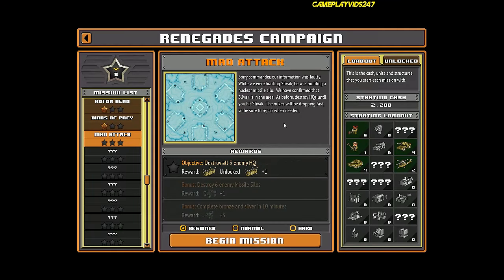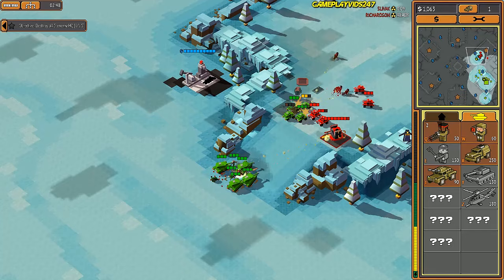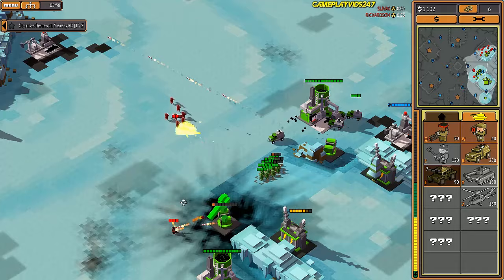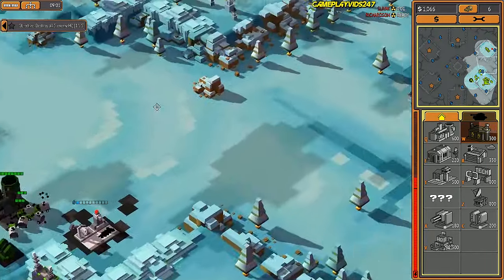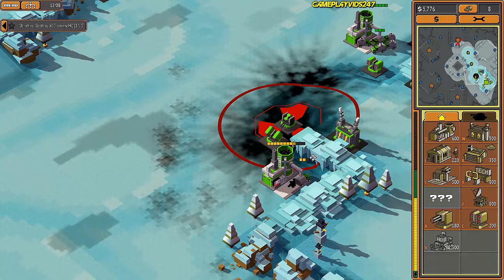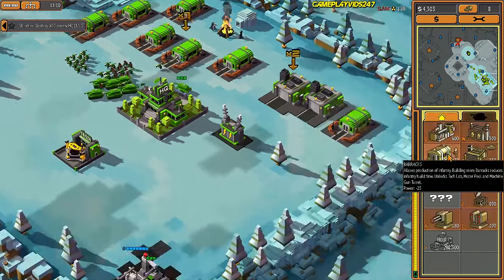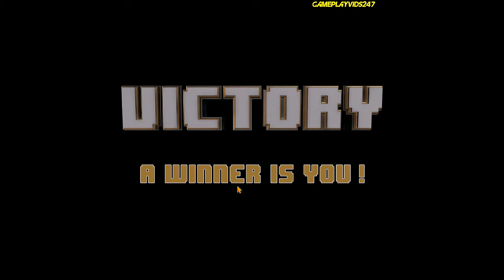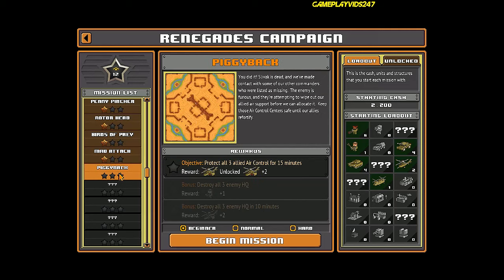8-Bit Armies Walkthrough Guide: Pt: 12 - Mad Attack - PC Gameplay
8-Bit Armies Walkthrough Guide - 8-Bit Armies PC Gameplay series for the PC with commentary.

In this 8-Bit Armies Walkthrough series you shall be seeing a 8-Bit Armies campaign guide for the PC/Steam version of the game!

8-Bit Armies is a retro Real-Time Strategy game. With a colorful, blocky voxel art style, 8-Bit Armies is Petroglyph's most fast-paced, friendly, and accessible RTS game to date. Featuring a campaign of 25 single-player missions, 10 co-op missions, multiplayer and skirmish modes.

I really hope that you all enjoy this 8-Bit Armies Playthrough, I'm really enjoying this new RTS game!

So to recap in this series you will be seeing the following:
1. A 8-Bit Armies Walkthrough Guide
2. 8-Bit Armies 60fps gameplay
3. All the campaign levels completed
4. All available units and abilities

Title: 8-Bit Armies
Genre: Indie, Simulation, Strategy
Developer: Petroglyph
Publisher: Petroglyph
Release Date: 23 Apr, 2016